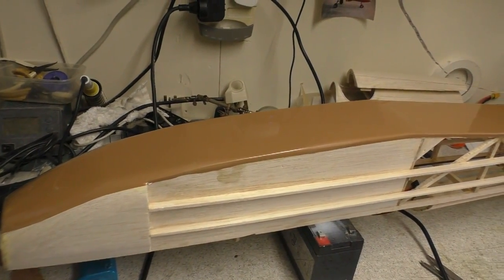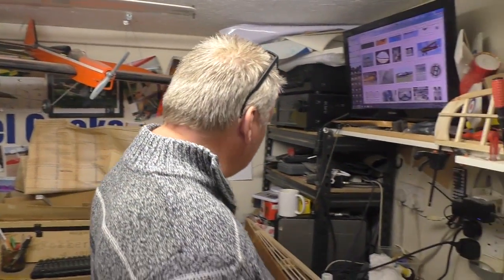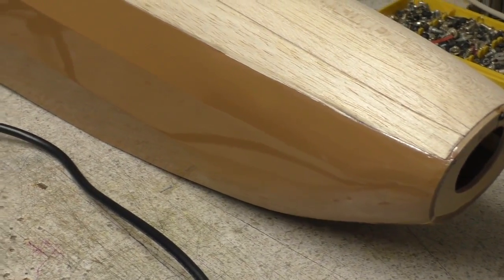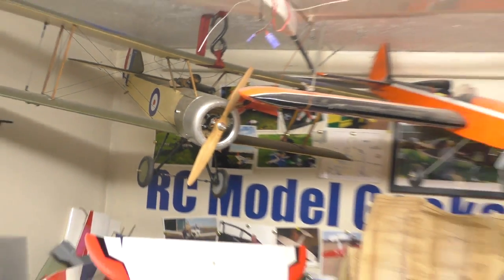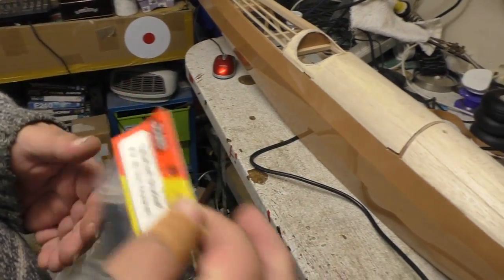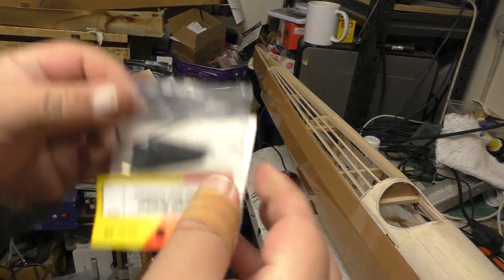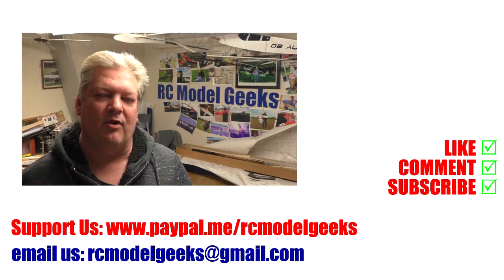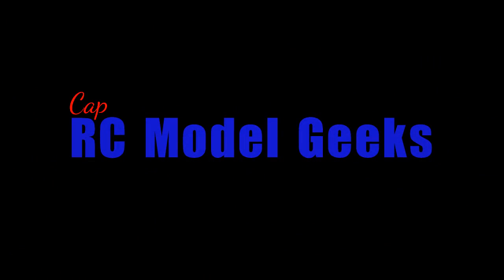DB Sport & Scale Barnstormer 72 Build Pt12 RC Model Geeks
Part 12 of the DB Sport & Scale Barnstormer 72 build.